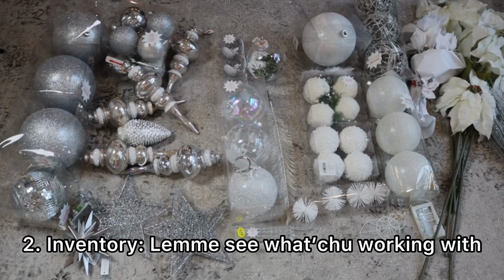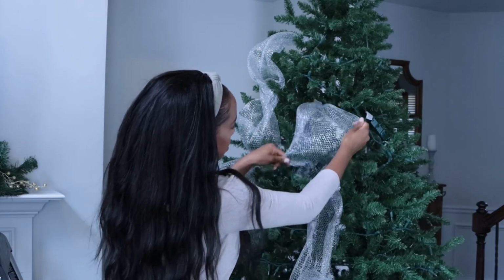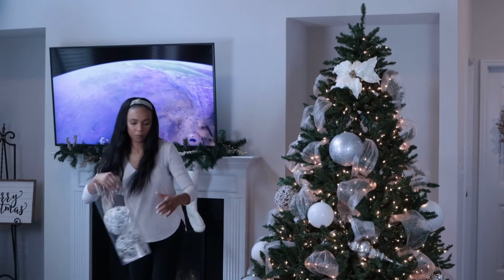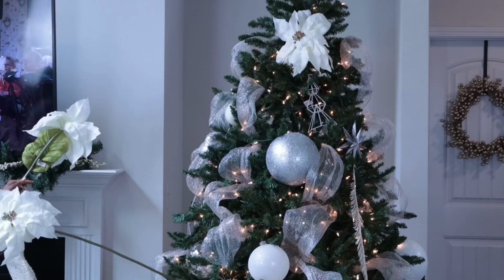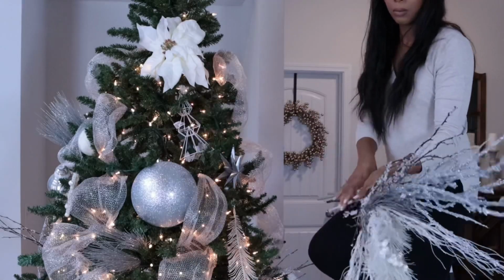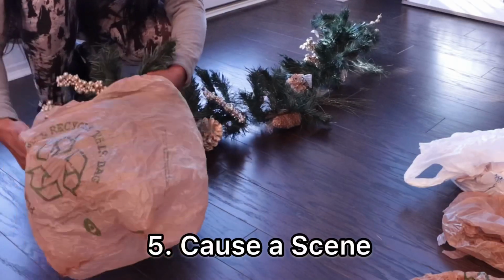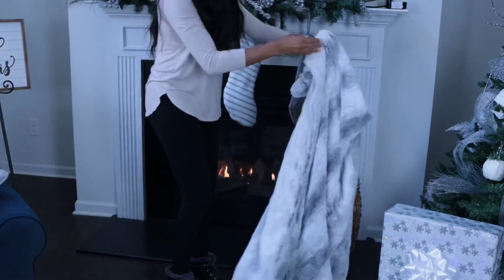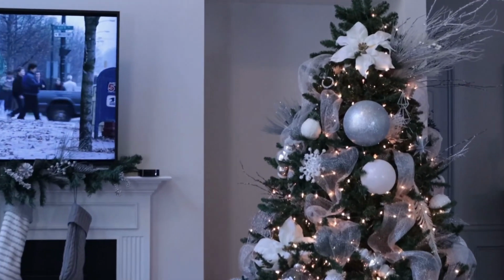How to Decorate a Glam Christmas Tree I Decorate with Me | KSTIKESDESIGNS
Watch my blueprint to design a glam Christmas tree on a budget. The holidays are much sweeter when you adorn your home. When you look good you feel good and that goes for your house as well! 😊 Enjoy my first décor video. More to come! Checklist one-pager at end of video.

PS. I was watching Home Alone.

Headband Wig: LuvMe Hair (Affordable Headband Wig 20 in Straight)

AT HOME:
-Christmas Tree
-Garland (on fireplace)
-Tree Cone
-Gray Ottomans
-Various Ornaments
-Various Stems

HOBBY LOBBY:
-“Merry Christmas” sign
-“Joy” sign
-Easel
-Metal Sled
-Ribbon
-Poinsettias
-Various Ornaments
-Various Stems
-Oversized flower in lantern

TARGET:
-Stockings
-Jumbo candles

KIRKLAND’S:
-Glass Chess Set
-Oversized Clock

HOME GOODS:
-Glass Cylinders
-Oversized Lantern
-Wicker Baset

ZGALLERIE:
-Sconces

BED BATH & BEYOND:
-Console Table

1. Have Yourself a Merry Little Christmas by Rook1e

2. Back Home by Winter Foe